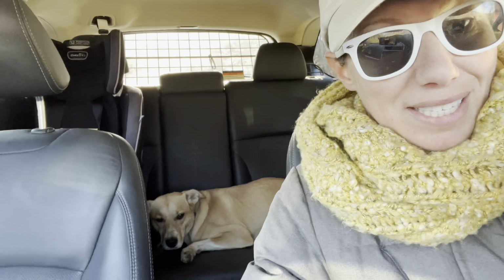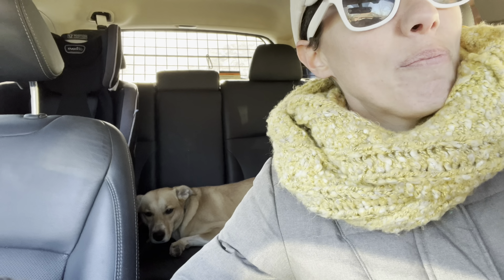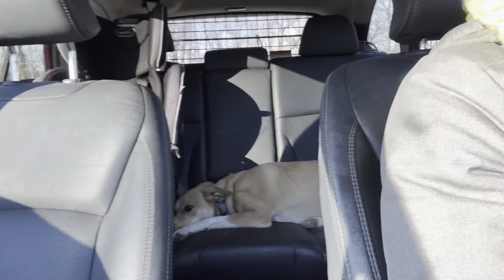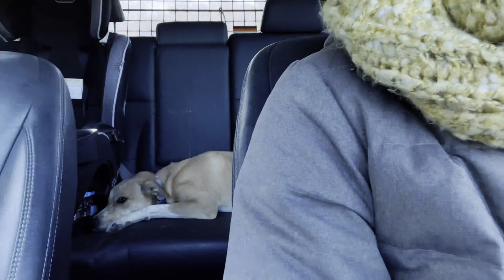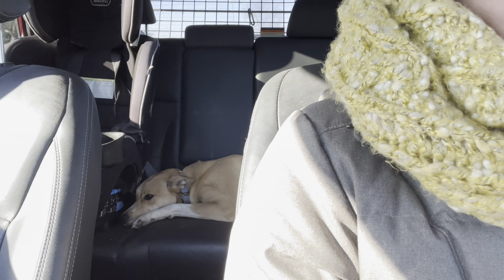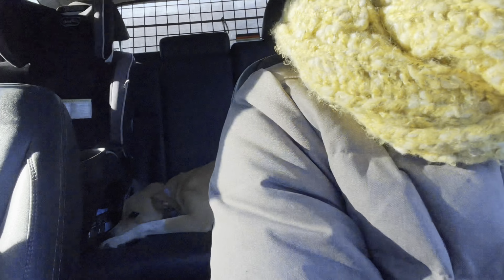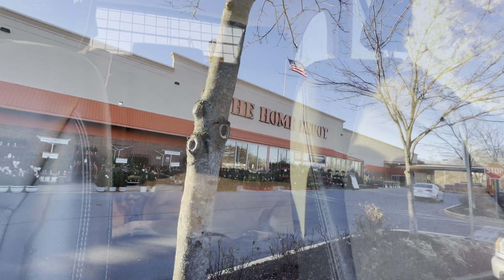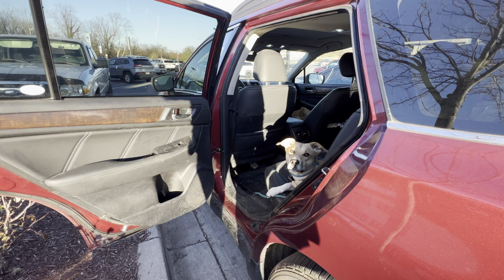How to ride in a car with your dog